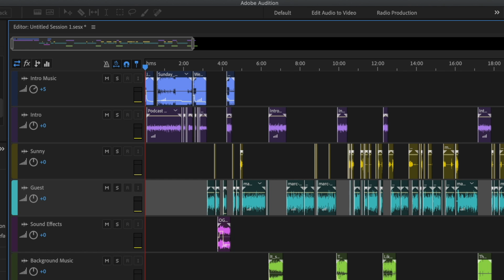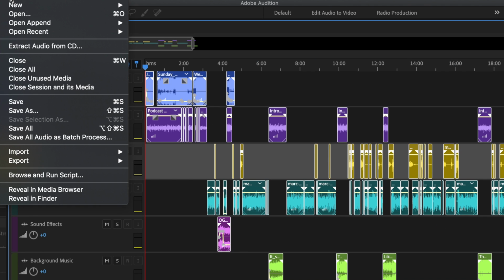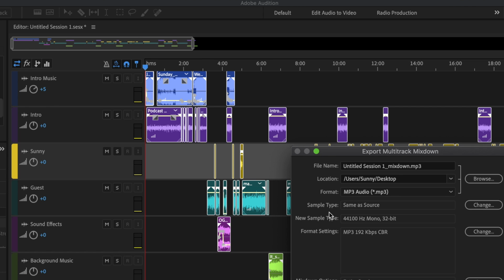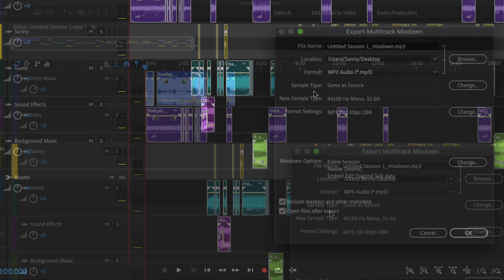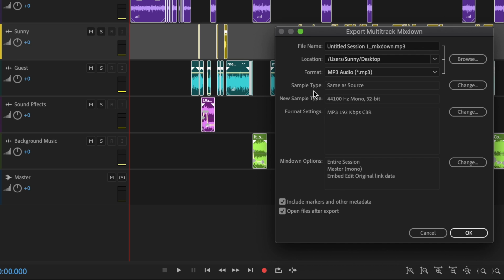Exporting and Uploading Podcast Files | Independent Podcast Network 🎙 Podcasting. Simplified.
So, now you have your edited episode, but how do you get it off your computer and out to your audience?

In this video, I'll show you how to export your file and save it to your computer. Download the handout to see the steps I use to export my files in Adobe Audition.

Then, it's time to upload your file to your podcast host provider.

It's always best to produce your video in advance so you can schedule your episode to release at a specific day and time.